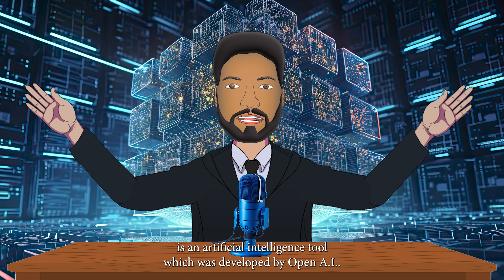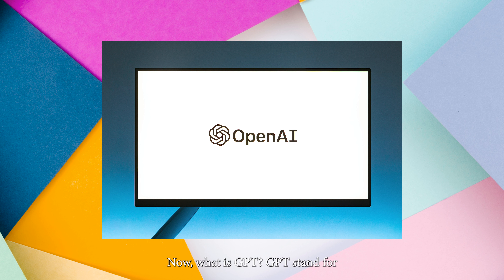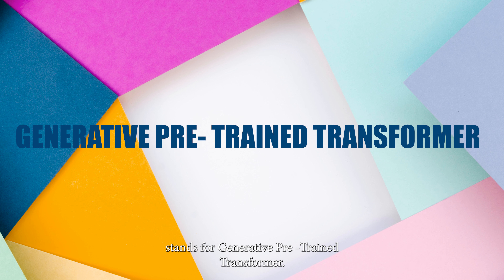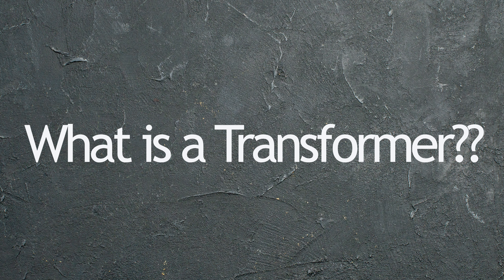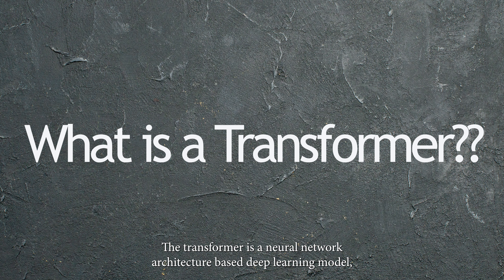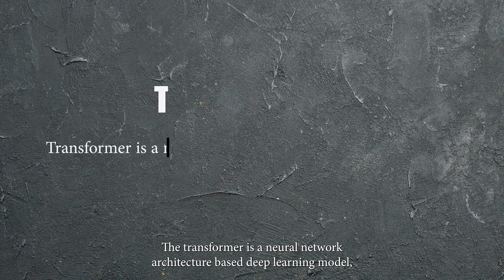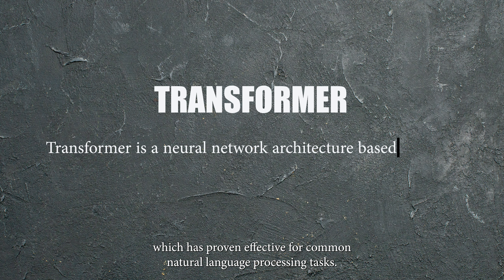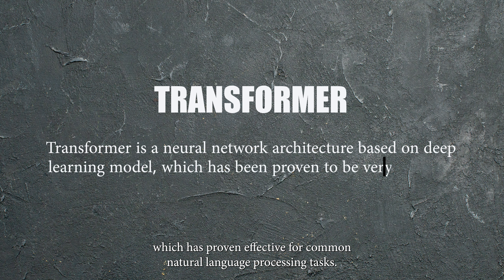ChatGPT explained in simple words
In this video, Richie explains what ChatGPT is and how it functions in simple words.